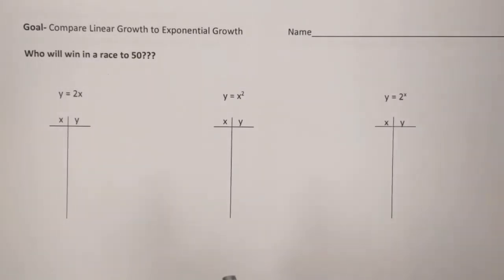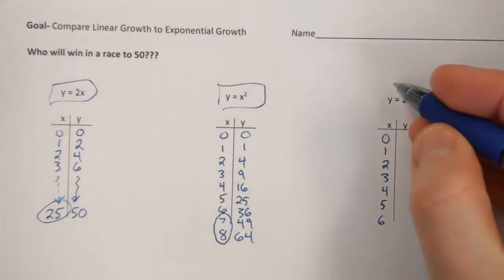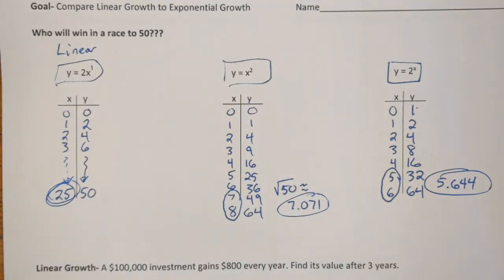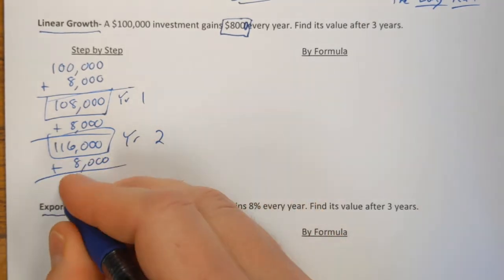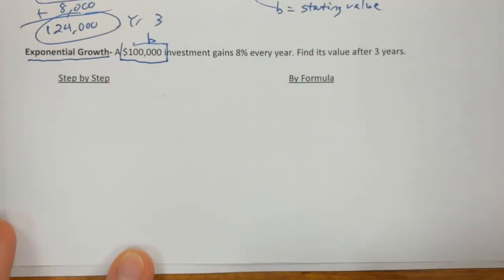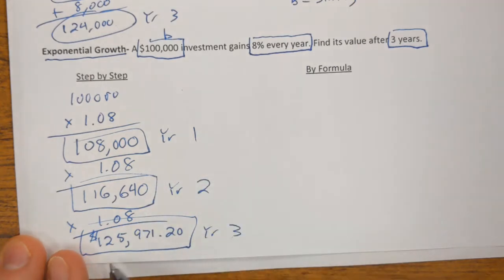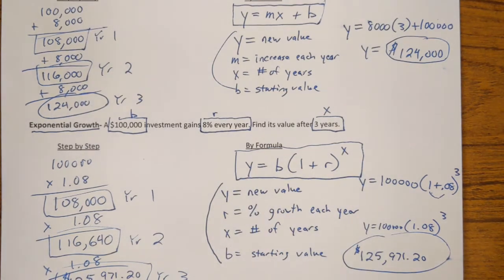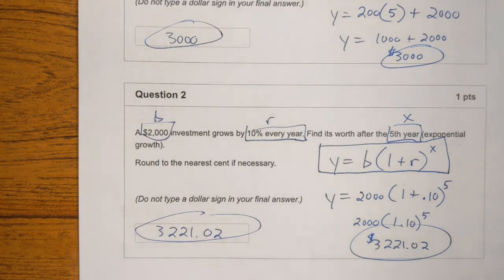7.1 Linear vs Exponential Growth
0:00 Race to 50!
5:00 Linear vs Quadratic vs Exponential
6:50 Ex #1 Linear Step by Step
8:11 Ex #1 Linear Formula
10:12 Ex #2 Exponential Step by Step
12:47 Ex #2 Exponential Formula
15:44 Question #1
16:55 Question #2